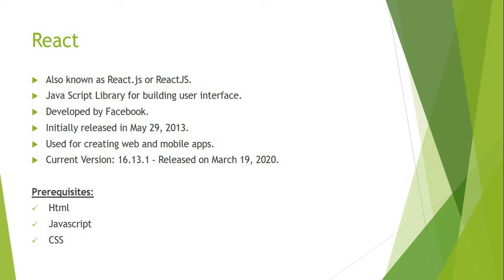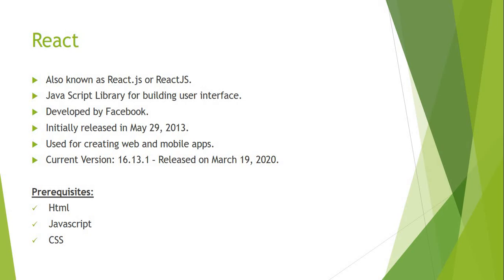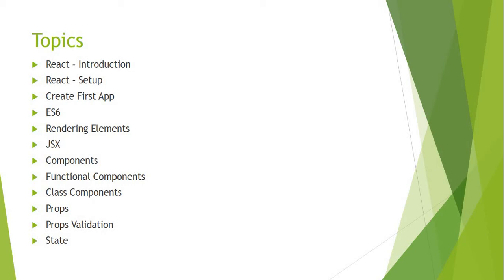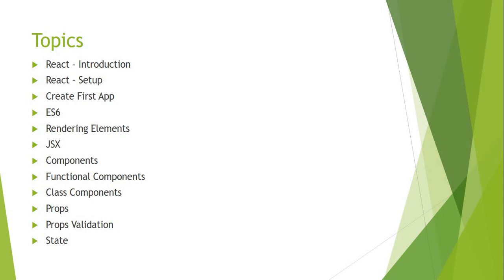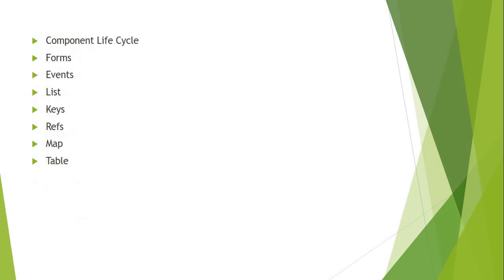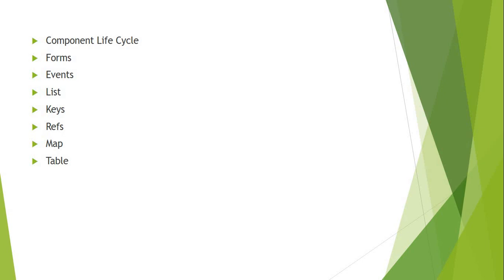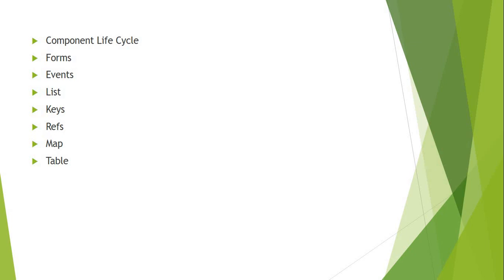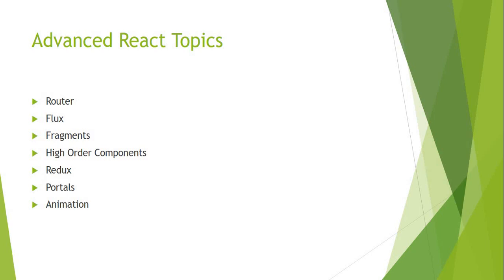React JS For Beginners | React Tutorial | Course Intro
React For Beginners: In this video tutorial, we will learn how we can create a web application using React JS. In this series, we will also discuss all the features of ReactJS.

I this session we will discuss the topics that we will cover in the React For Beginners Tutorial series.
Topics-
React – Introduction
React – Setup
Create First App
ES6
Rendering Elements
JSX
Components
Functional Components
Class Components
Props
Props Validation
State
Component Life Cycle
Forms
Events
List
Keys
Refs
Map
Table
Advanced React Topics:
Router
Flux
Fragments
High Order Components
Redux
Portals
Animation